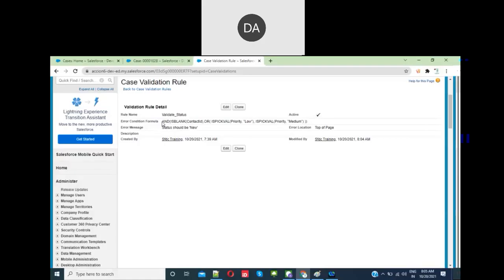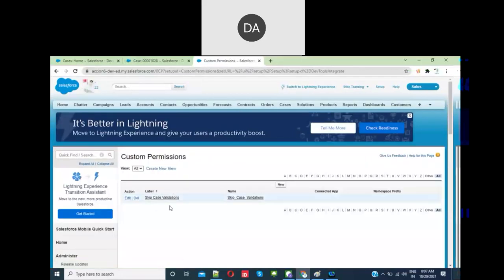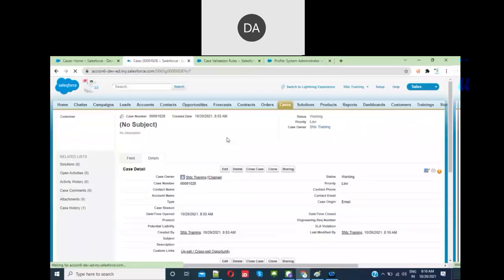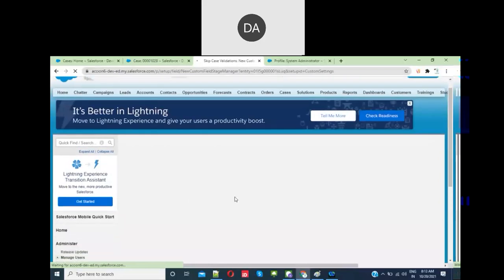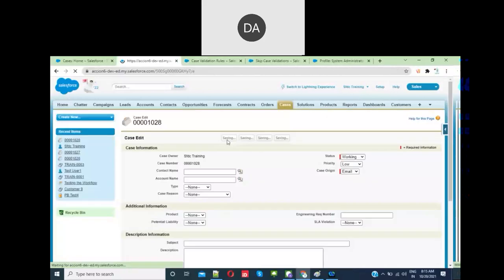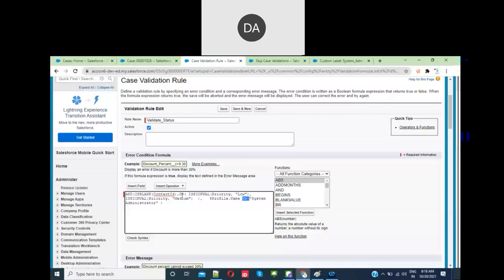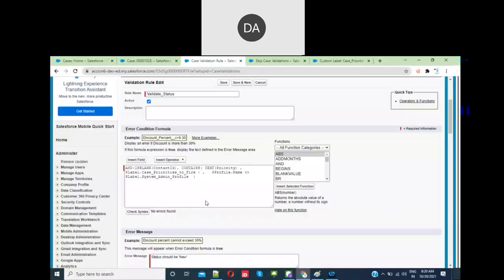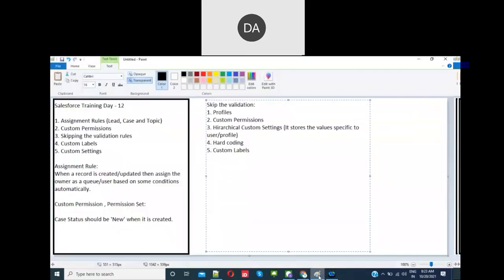Salesforce Training Day12 02